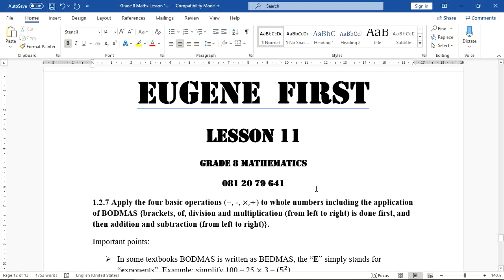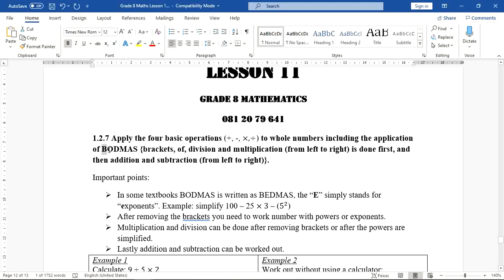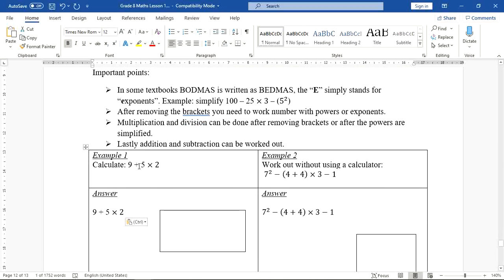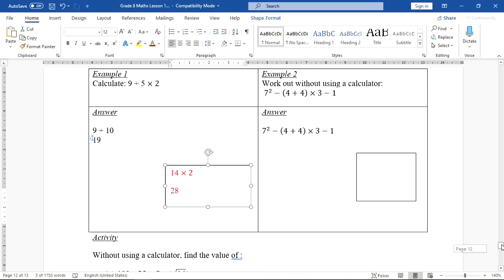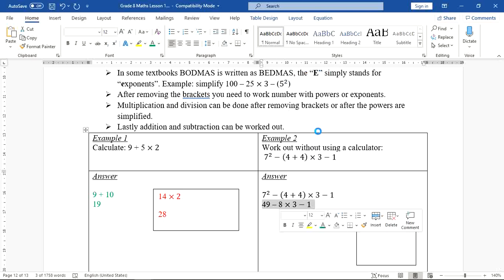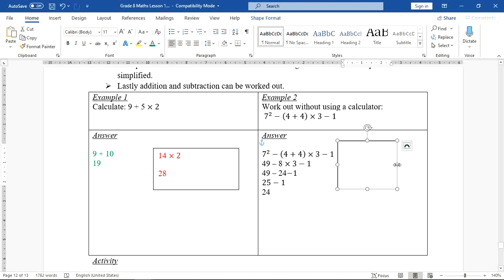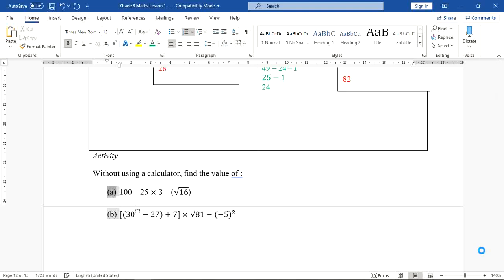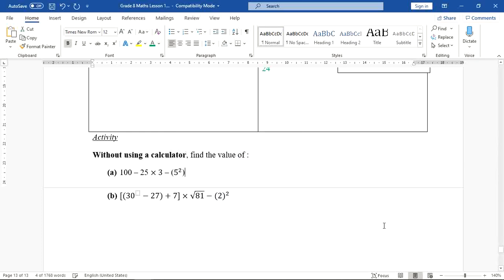LESSON 11, BODMAS or BEDMAS, GRADE 8 MATHEMATICS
In this video you will learn how to use BODMAS or BEDMAS to simplify expressions.